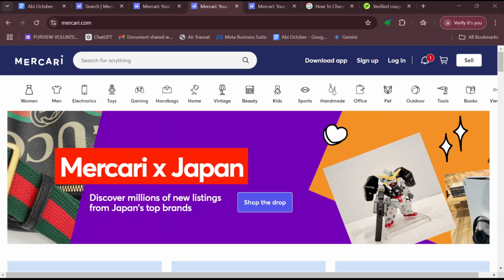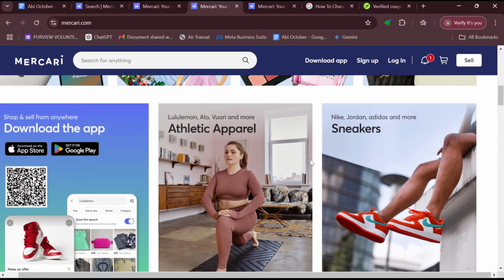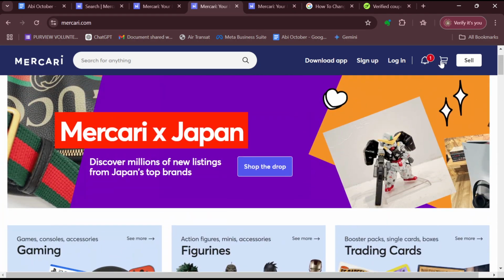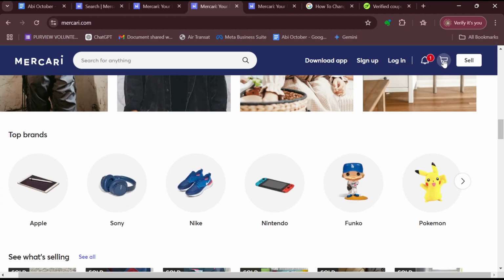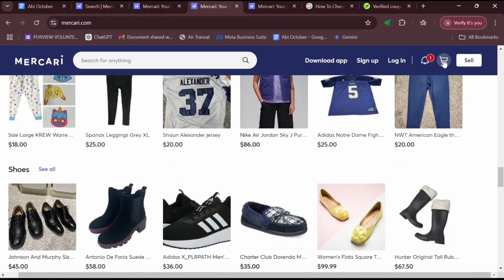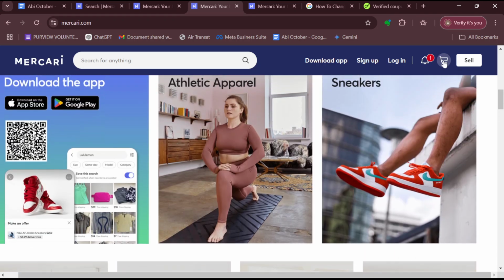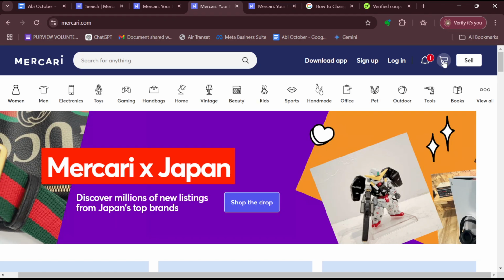How To Remove An Item From The Cart On Mercari (Quick Tutorial)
In this video I will show you How To Remove An Item From The Cart On Mercari. It would be good if you watch the video until the end so that you don't miss important steps.